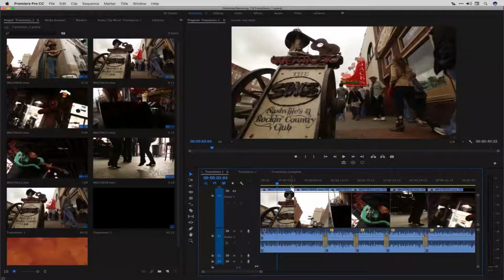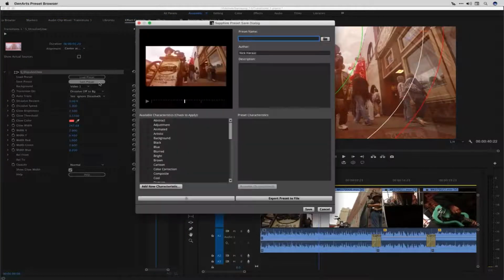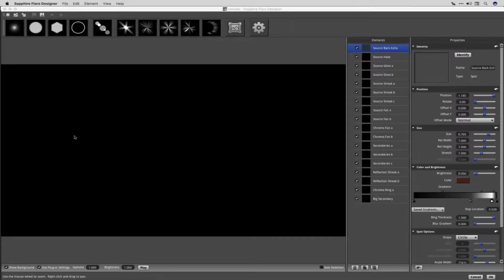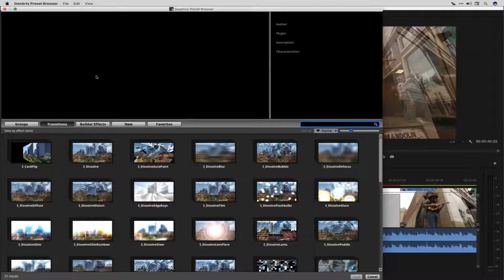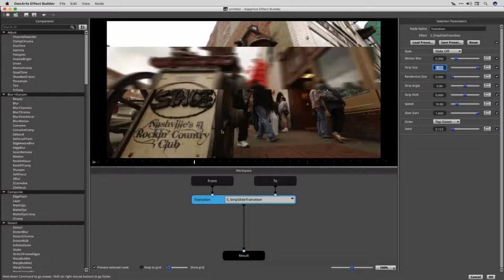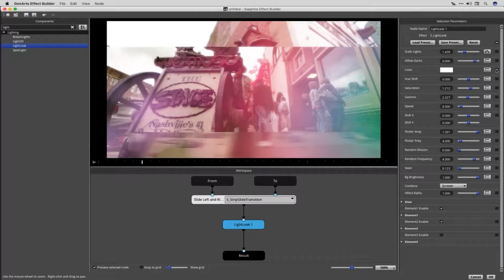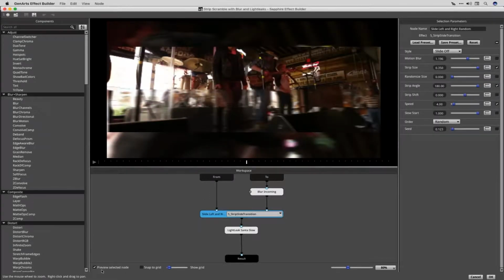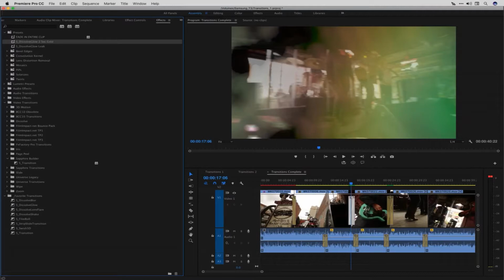November 2016 Webinar The Perfect Cut with Sapphire 10's Transition Builder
Presented jointly by Boris FX, Imagineer Systems, and GenArts on Thursday, November 17, 2016 at 12pm EDT / 9am PDT. Transitions can seamlessly blend cuts together or instantly set the style of your project. Join Adobe certified trainer Nick Harauz as he teaches Premiere Pro editors how to take transitions to the next level with the new Sapphire 10 Transition Builder.

Topics covered:
Learn the ins and outs of how to use the Sapphire Transition Builder to create custom transitions right inside Premiere
Modify your favorite classic Sapphire transitions within Builder for a new and fresh look
Explore the pre-built advanced transitions that ship free with Sapphire v10
Walk through the cross platform capabilities of the Transition Builder to share preset transitions between Avid, Premiere and Resolve.

About the presenter:
Nick Harauz is an Apple, Adobe and Avid Certified Trainer. He has an uncanny ability to engage his students and create a level of relatedness that keeps them coming back for more. Since 2002, Nick also works with domestic and international brands offering video production and motion graphic services. He has worked with clients such as Proctor and Gamble and Virgin Mobile. Currently, Nick is working on his first feature film entitled Lost and Found . You can find some of his online training on both Lynda and Creative Cloud Learn.